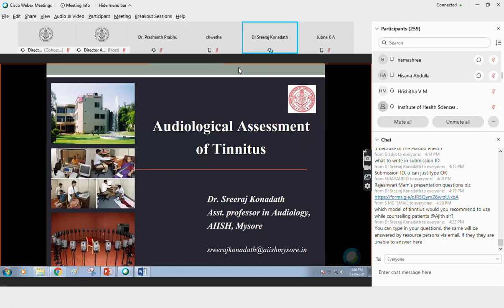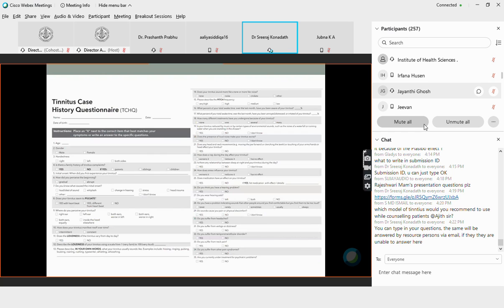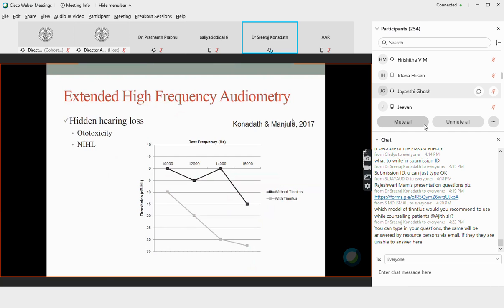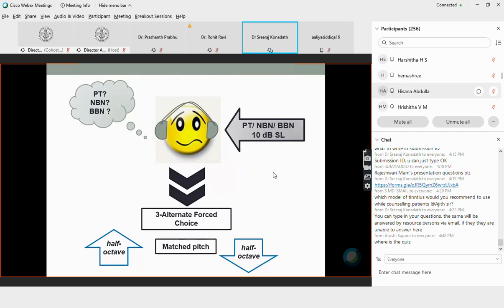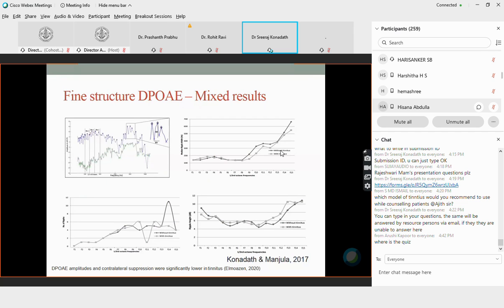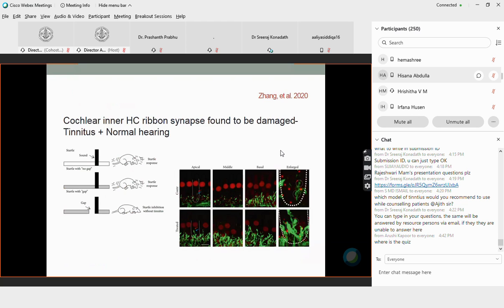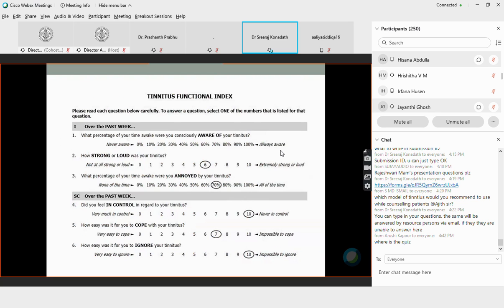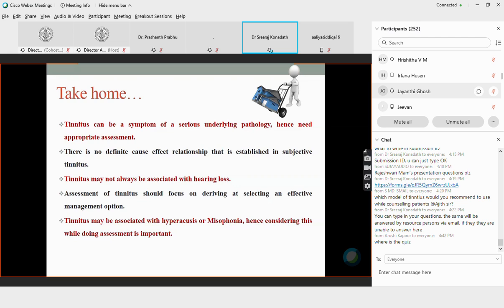Assessment of Tinnitus - Audiological Aspects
Dr. Sreeraj Konadath
Assistant Professor in Audiology, AIISH, Mysore